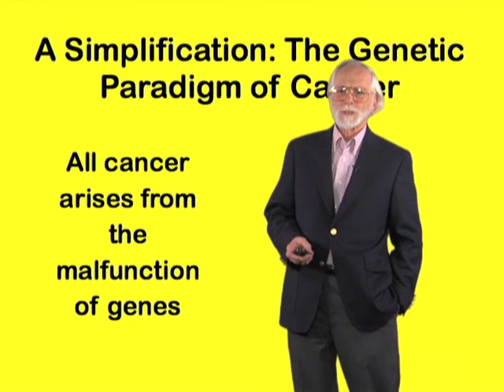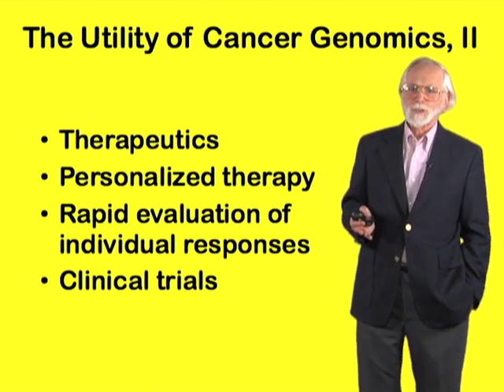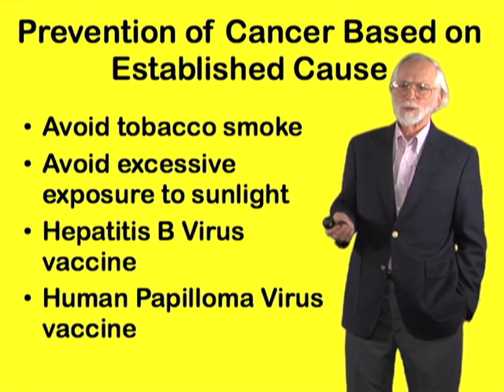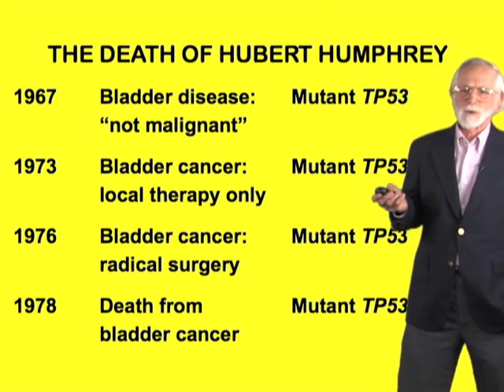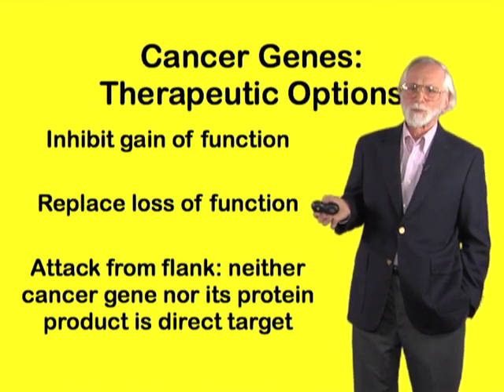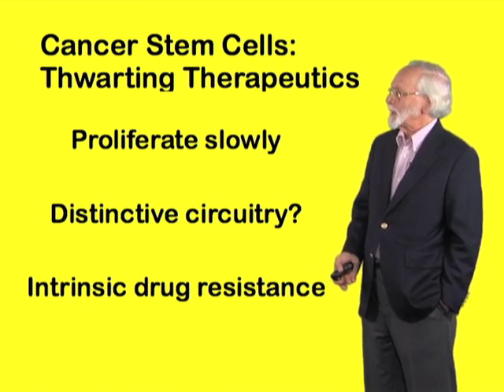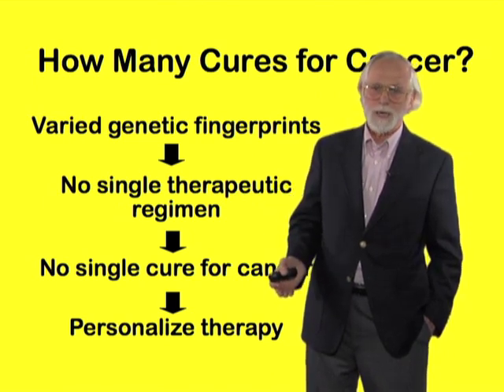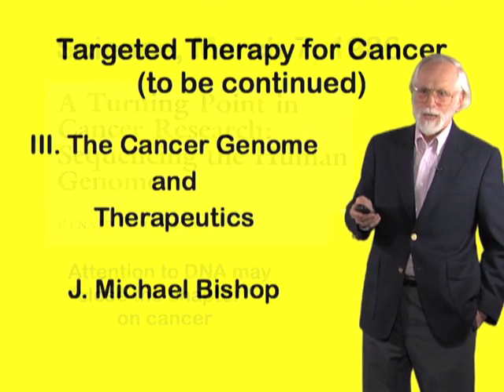J. Michael Bishop (UCSF) Part 2: The cancer genome: Challenge and promise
In part 2 of his lecture, Bishop describes how the sequencing of cancer genomes will advance the study and management of cancer on various fronts, including the discovery of causes, the improvement of early detection, the prediction of outcome and the development of new therapeutics.   He stresses the promise of designing therapeutics that can be targeted to those patients most likely to benefit from these drugs.